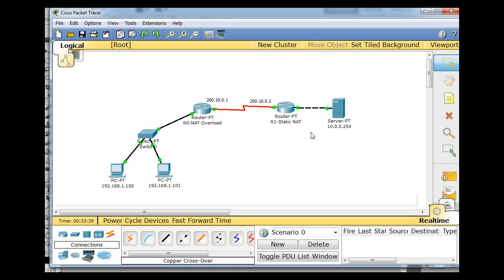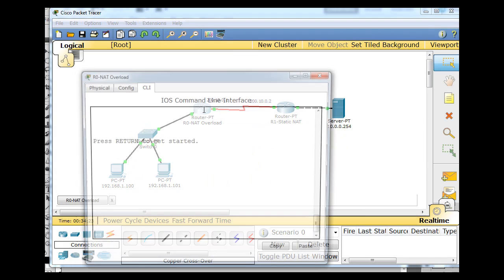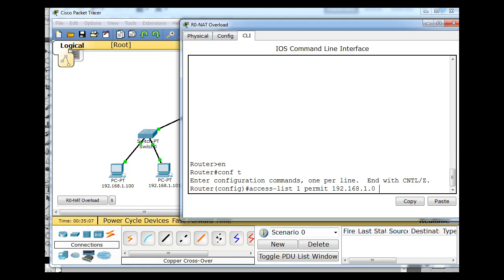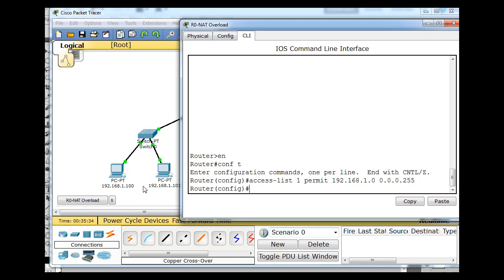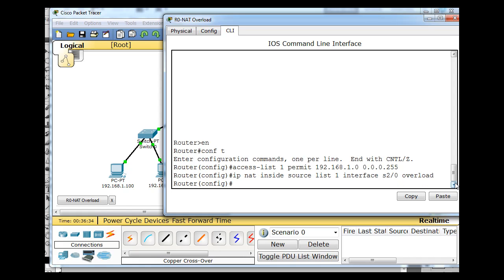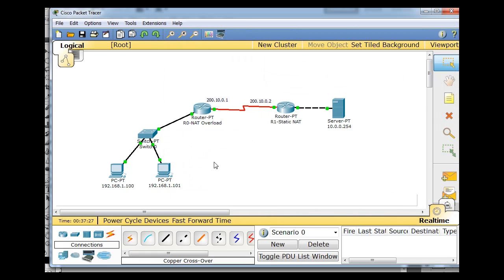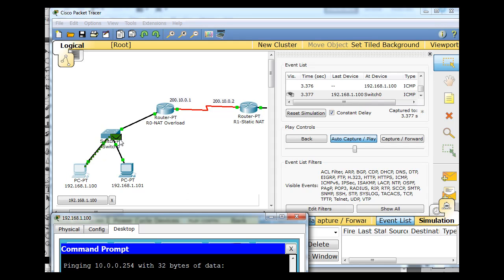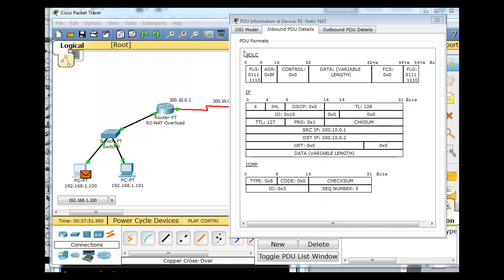Setup NAT for the Cisco CCNA w/ Packet Tracer - Part 4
In this tutorial, I do a NAT overload configuration for the CCNA.